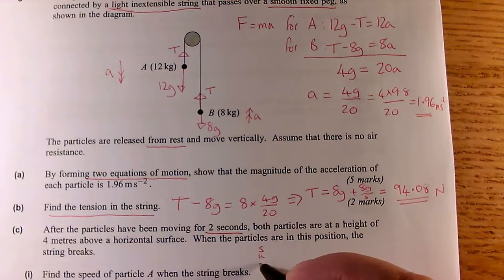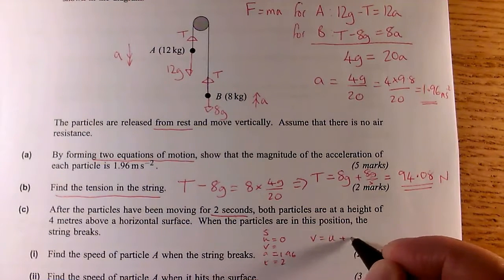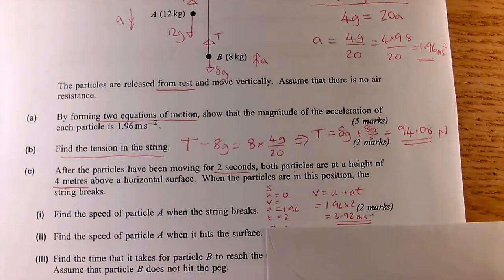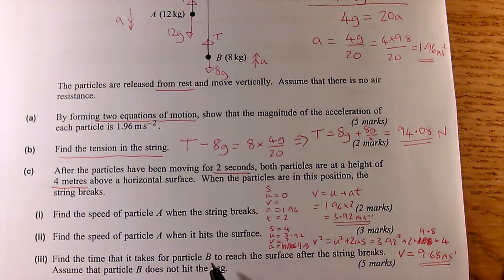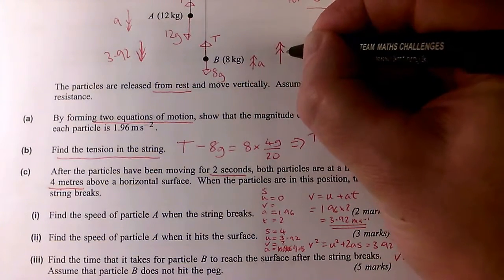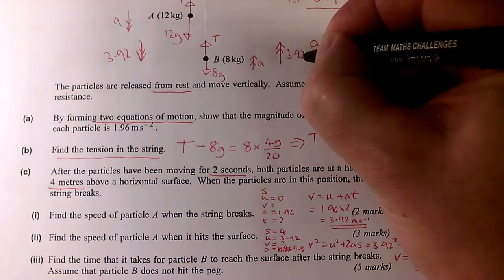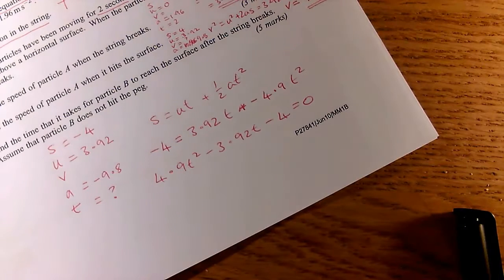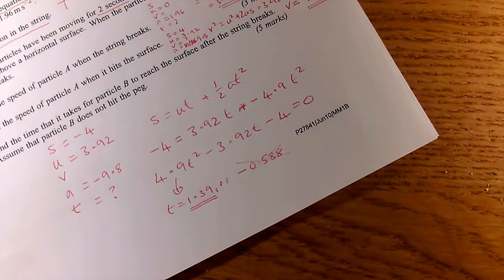connected particles jun10